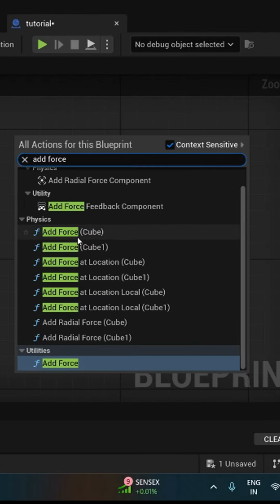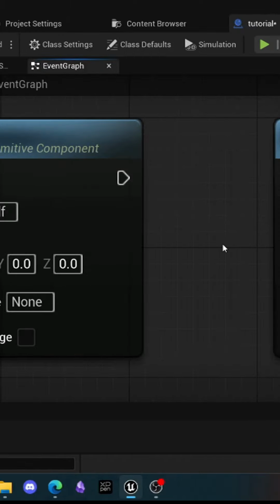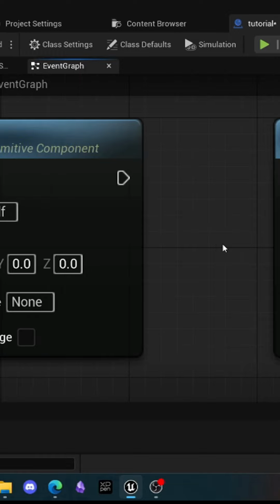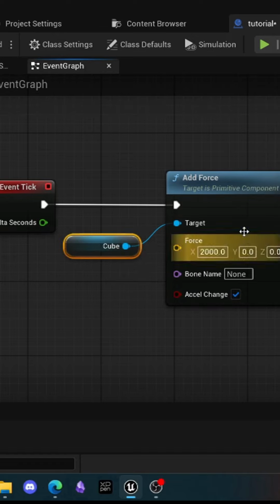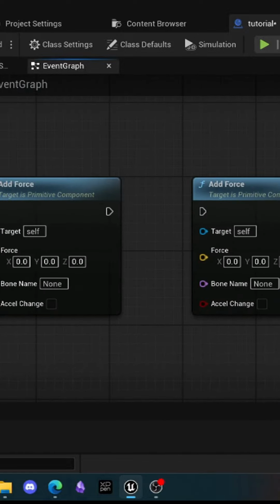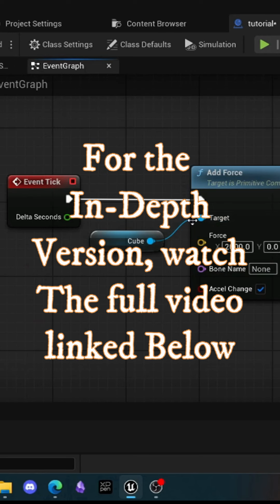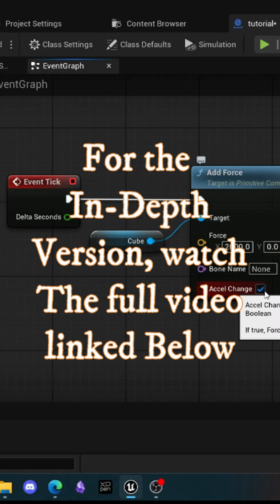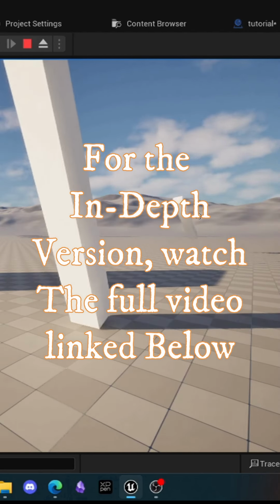UE5 Blueprint Tutorial–Add Force Explained(Physics Movement, Impulse & Dynamic Simulation)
In this Unreal Engine 5 Blueprint tutorial, we break down Add Force — one of the most important physics nodes for creating natural, dynamic motion in Unreal Engine.

Add Force pushes a physics-enabled component over time, making it perfect for vehicles, ragdolls, wind effects, projectiles, and any system where realistic continuous movement is needed.

You’ll learn how to use Add Force to:

Push physics objects smoothly

Drive vehicles, rolling balls, and physical characters

Create wind, air gusts, and environmental effects

Apply directional forces using Forward/Right vectors

Simulate explosions or impacts over multiple frames

Add gentle forces for floating or hovering objects

Move ragdolls or simulate hit reactions

Create magnet, gravity, or attraction systems

We also cover:

• Add Force vs Add Impulse (continuous vs instant push)
• Local space vs world space forces
• Required setup: Simulate Physics ON
• Calculating force based on mass and acceleration
• Using delta time for stable physics behavior
• Force strength, clamping, and damping
• Debugging directions with arrow helpers
• When to use Add Force vs Add Torque vs Add Radial Force

By the end, you’ll understand exactly how to use Add Force to create realistic, cinematic, and gameplay-driven physics interactions across your UE5 projects.